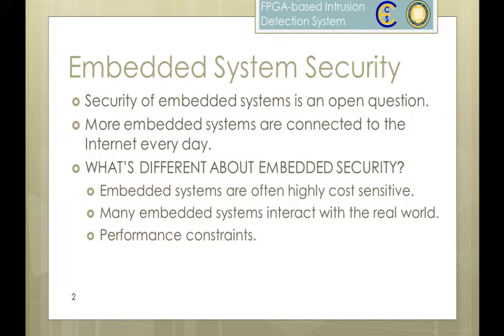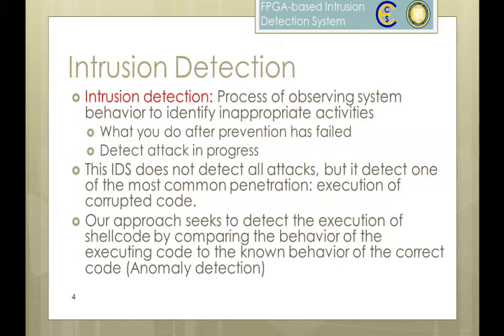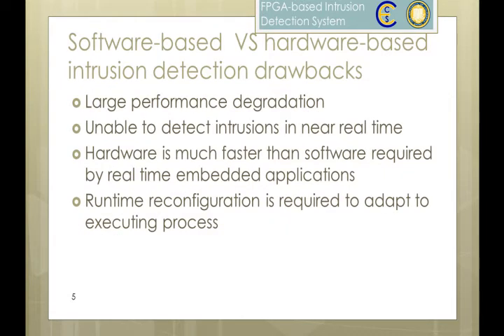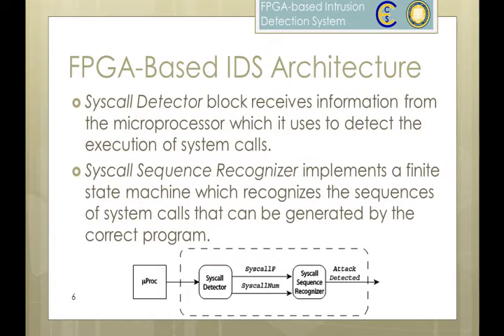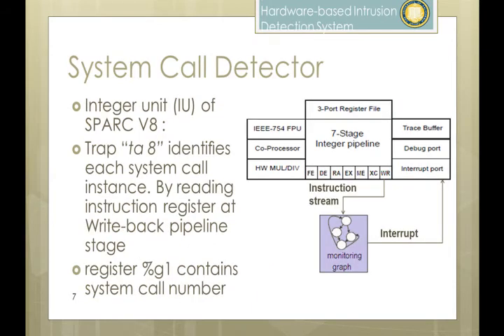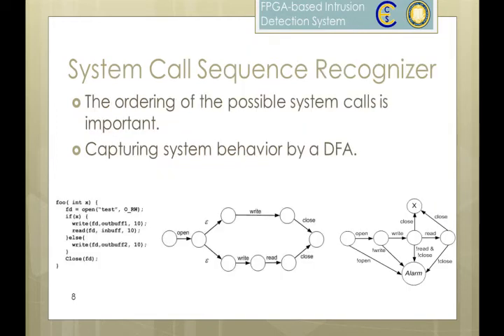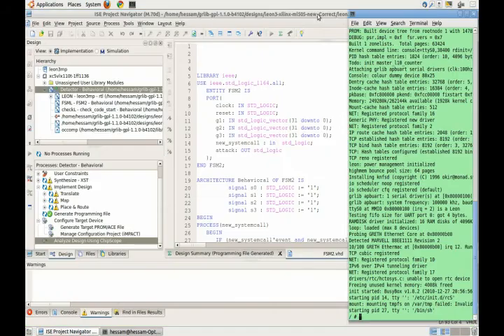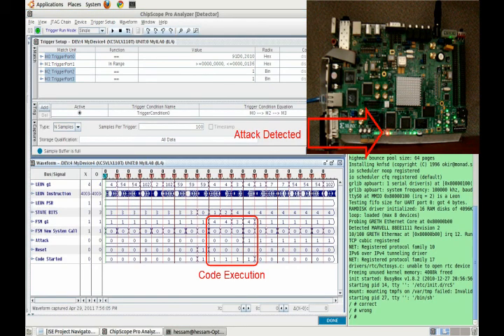DAC 2011 University Booth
FPGA-based Intrusion Detection For Embedded System Security
Mehryar Rahmatian, Hessam Kooti